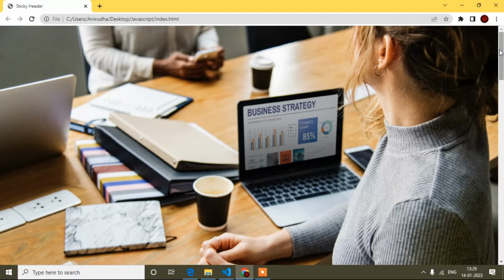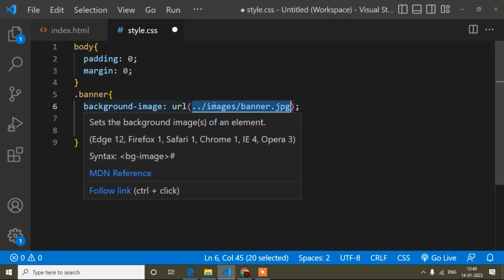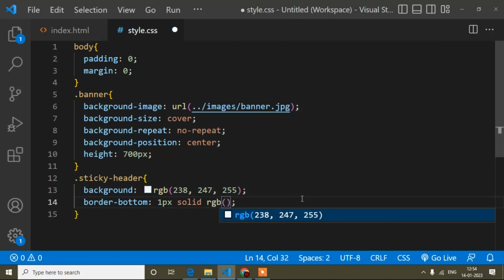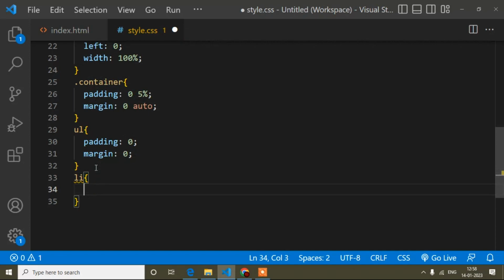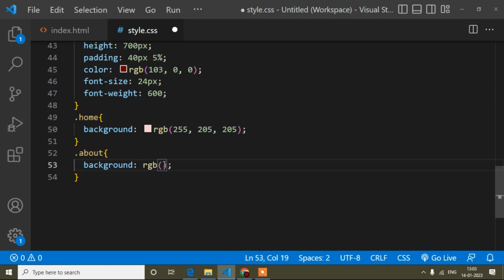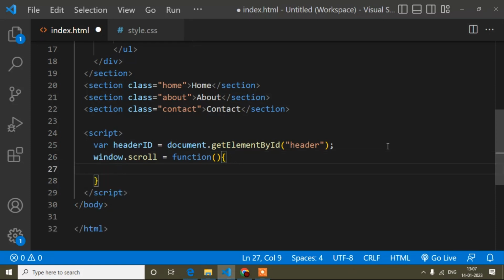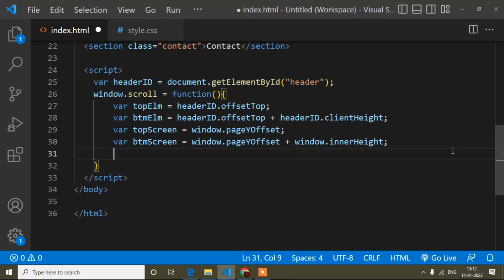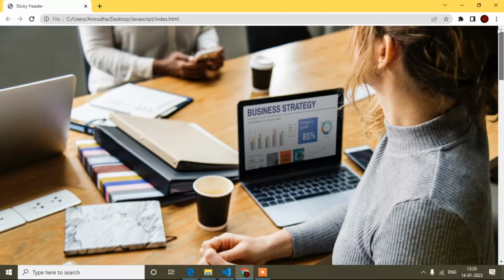How To Make Sticky Header Using Javascript || Javascript Tutorial || Javascript Course || Html Css